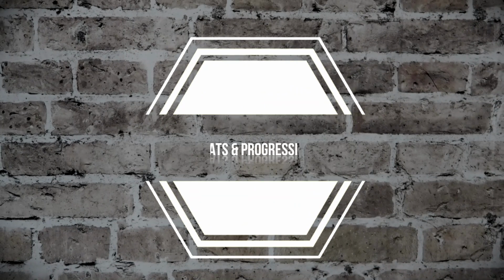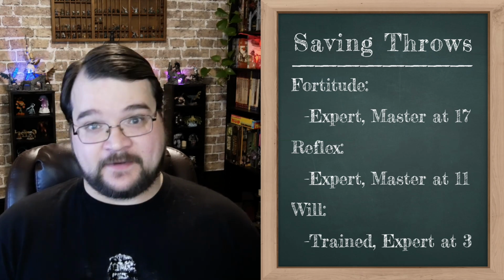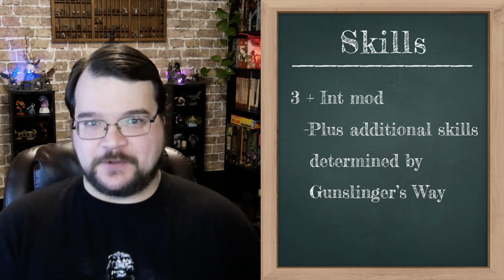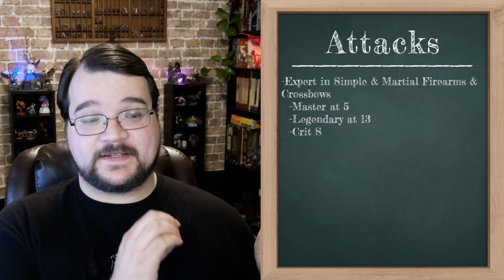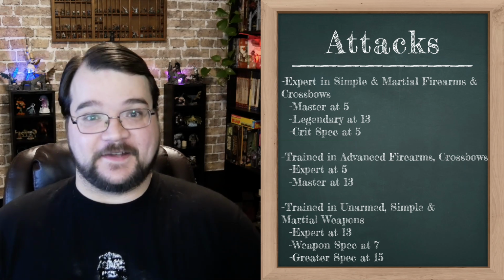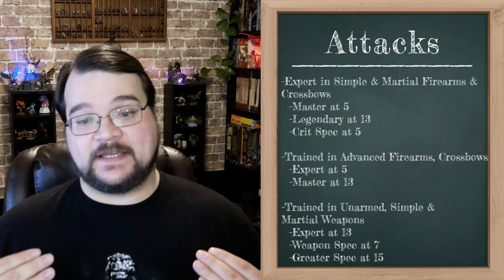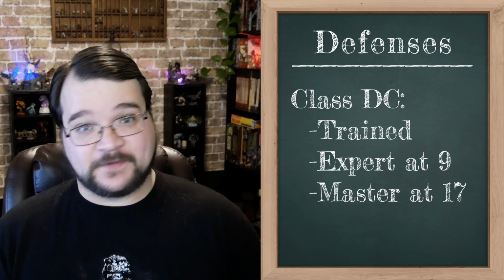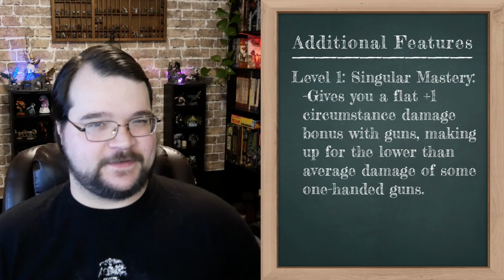Gunslinger Pathfinder 2e Class Review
In this video we break down the Pathfinder 2e Gunslinger Class from Guns & Gears.
Learn what makes this dynamic martial class tick, and then go build your own!

Sorry about the focus, especially in the beginning. We will be tweaking the camera going forward, it doesn't seem to like the new set.

0:00 Gunslinger
0:45 Stats and Progression
10:40 Feats and Builds
16:23 What do I Think?

🧙‍♂️ Want to hang out with us and the rest of the Collective? Head over to our Discord! We have a great group over there. It is a safe, inclusive, positive space for like minded gamers, hope to see you there!

 Here are a few ways:
Pathfinder 2e
Beginner Box
Bestiary 1
Bestiary 2
Game Mastery Guide
Game Master Screen

📖The Collective Arcana uses trademarks and/or copyrights owned by Paizo Inc., used under Paizo's Community Use Policy We are expressly prohibited from charging you to use or access this content. The Collective Arcana is not published, endorsed, or specifically approved by Paizo. For more information about Paizo Inc. and Paizo products, visit paizo.com.📖

🔮As always, welcome to the Collective!🔮